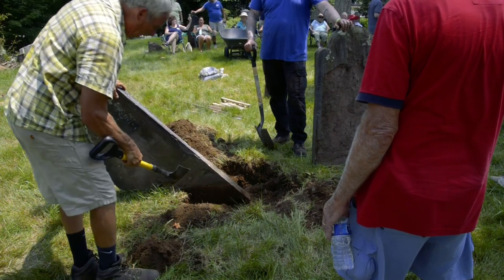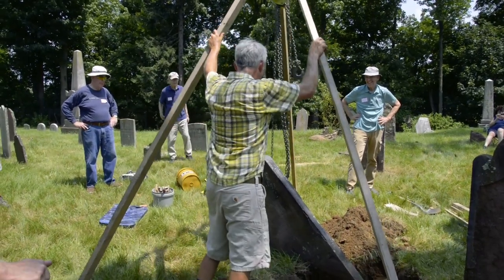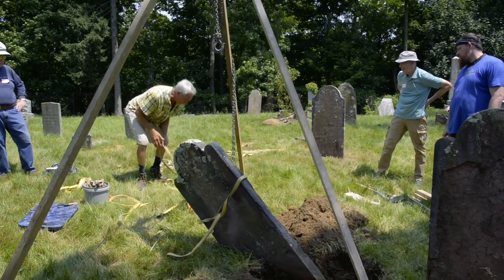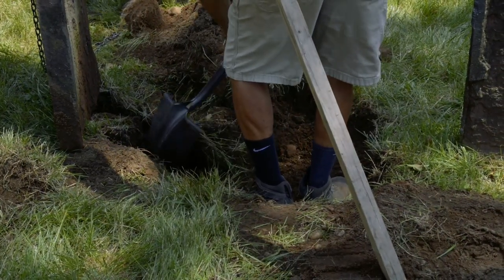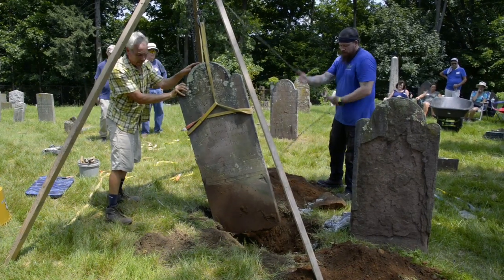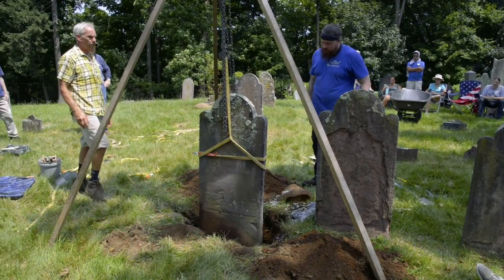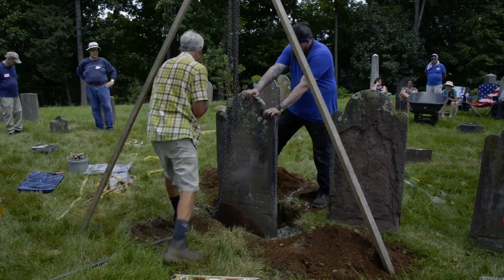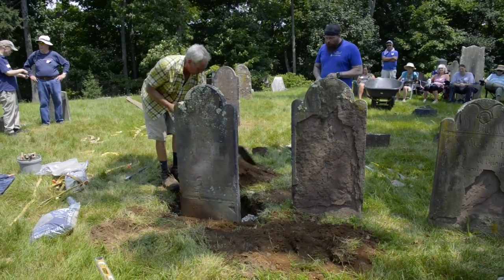How To Reset a Leaning Tablet Headstone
Resetting a leaning tablet headstone – demonstrated by Jonathan Appell of Atlas Preservation in the burying ground of The Presbyterian Church in Morristown, NJ.